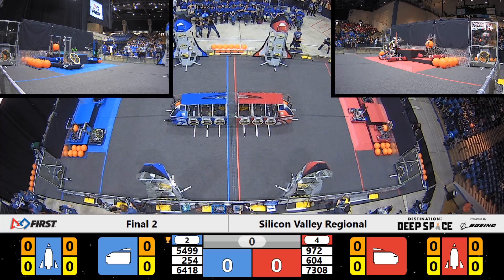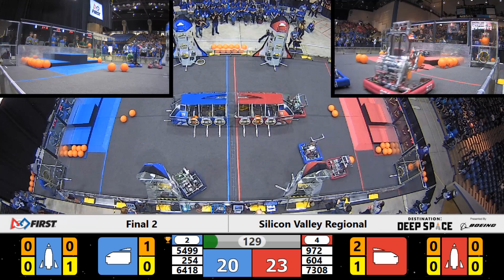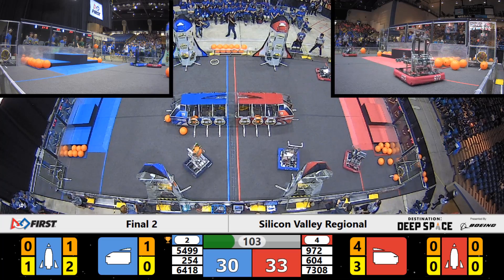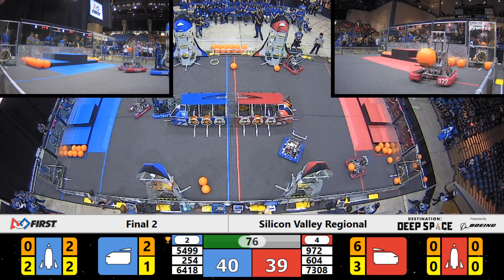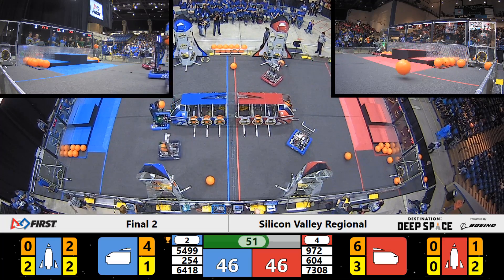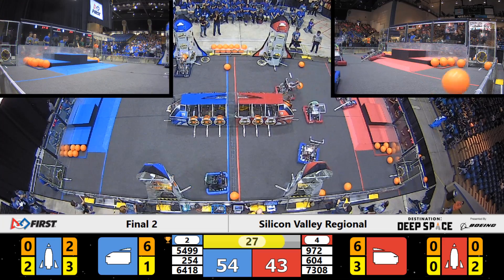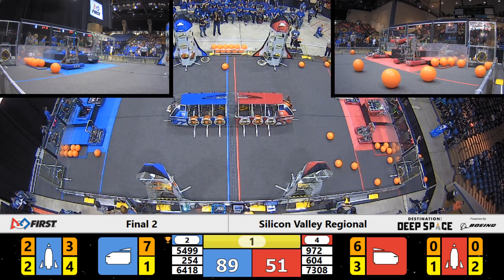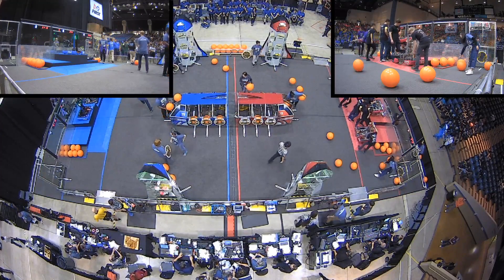Final 2 - 2019 Silicon Valley Regional